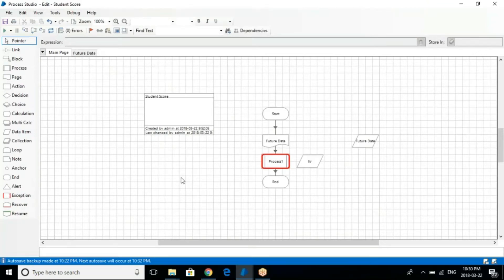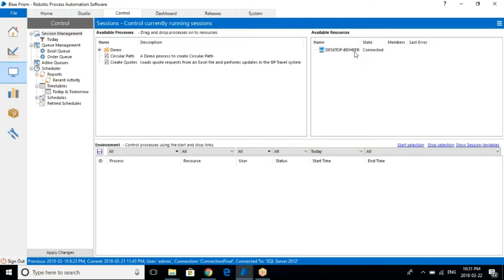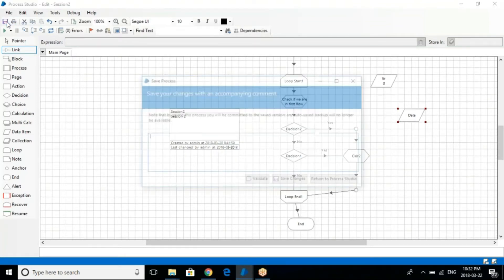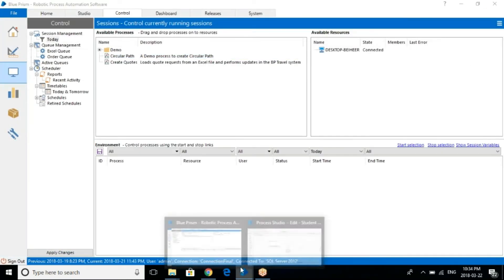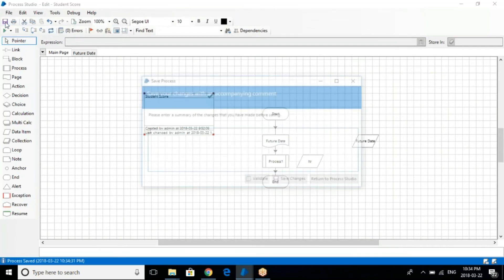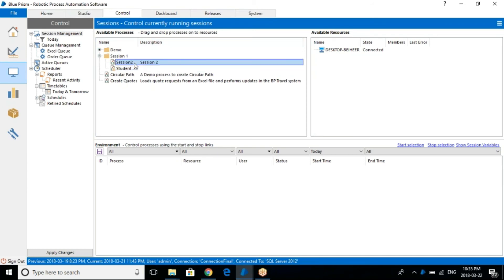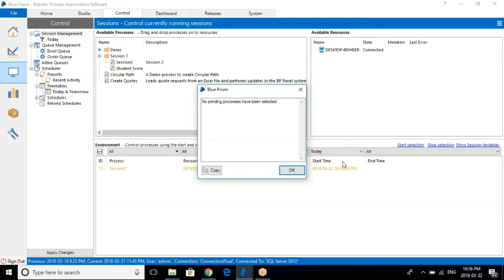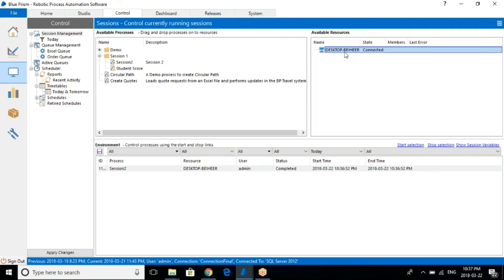Blue prism Tutorial How to Run bots?